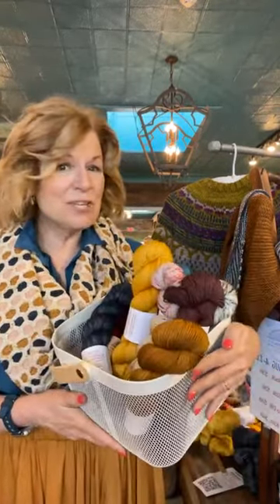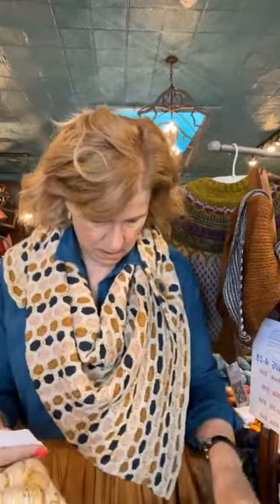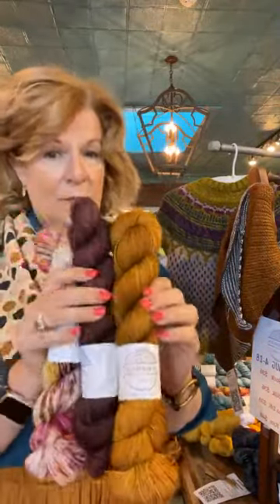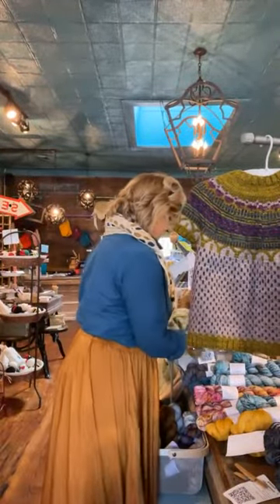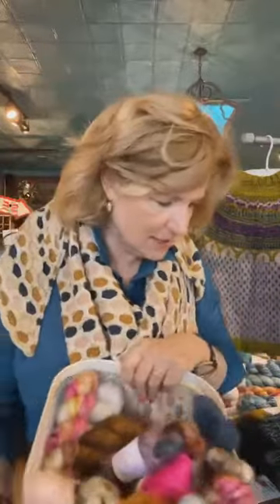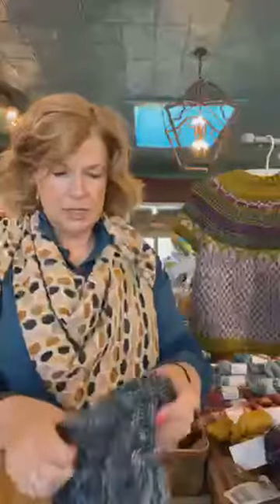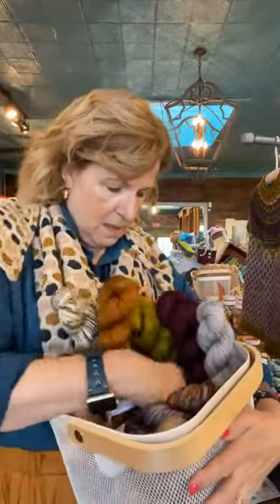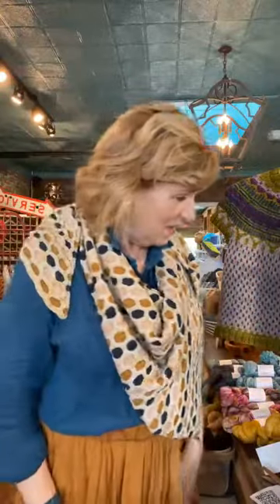Catching Up with Cadence: 29 Bridges Popup! 3 beautiful bases!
ep. 8.6.22

29 Bridges Popup! 3 beautiful bases!